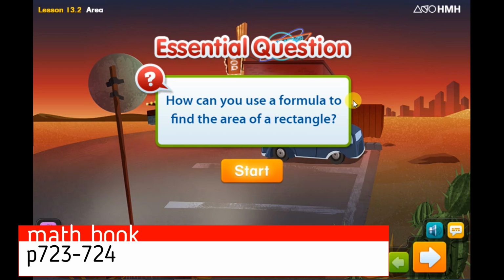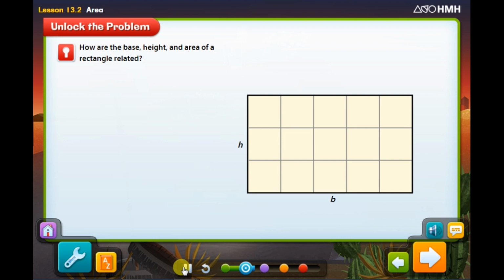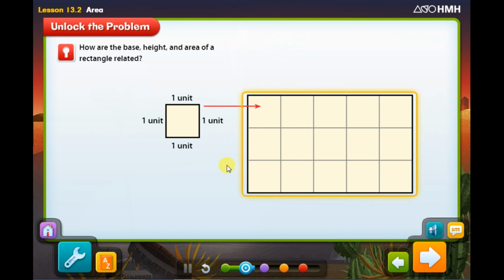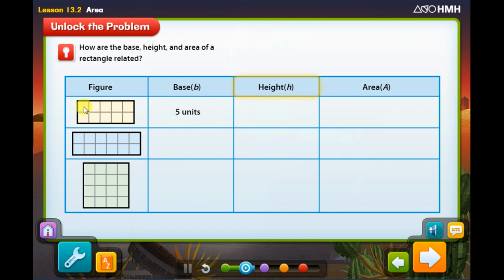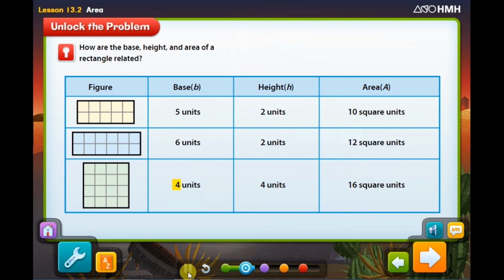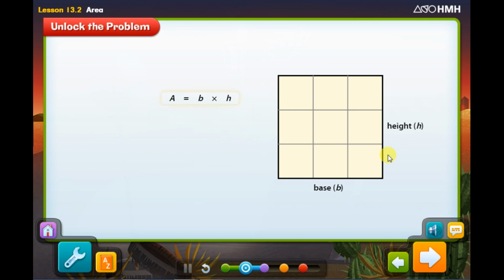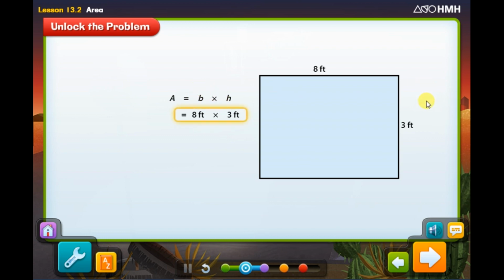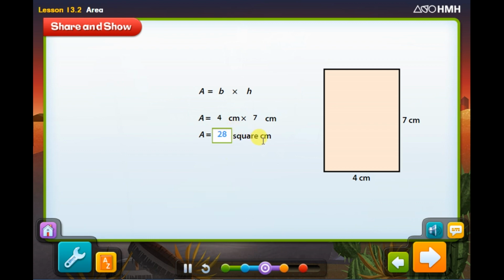4th Grade L13.2 Area